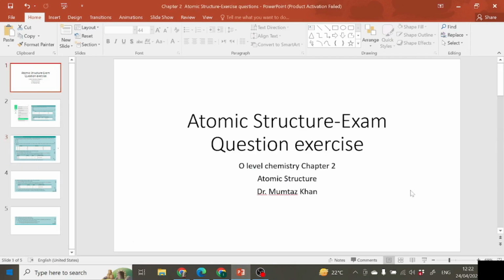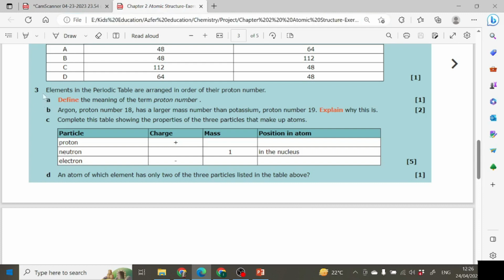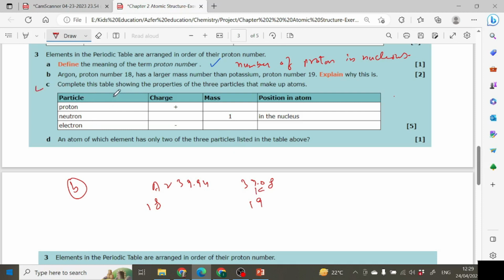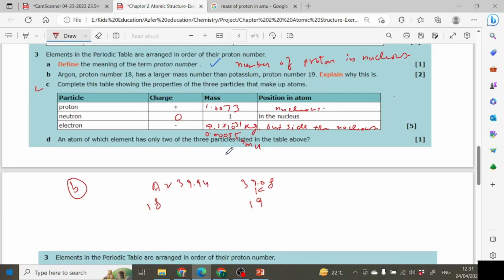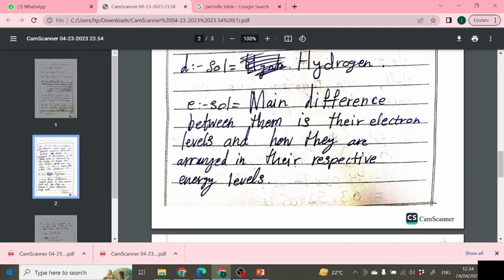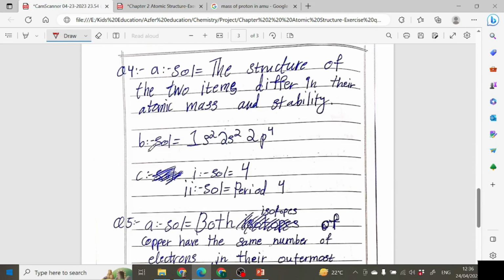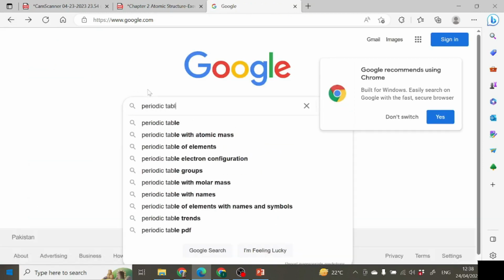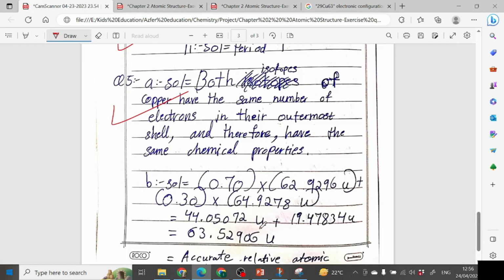Atomic Structure | O Level Chemistry | Exam Questions | Cambridge